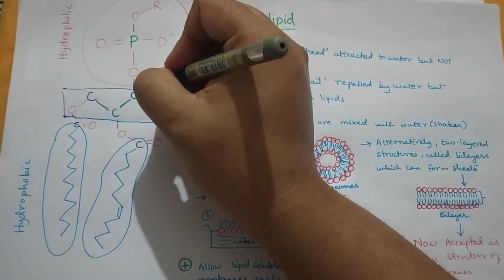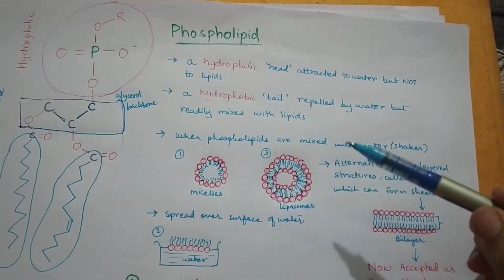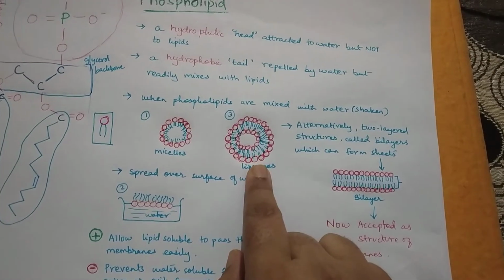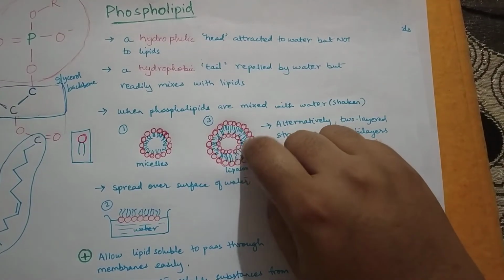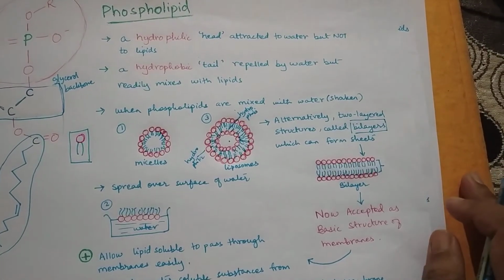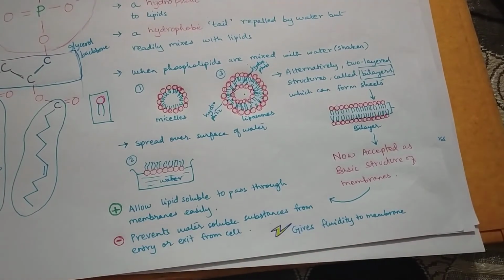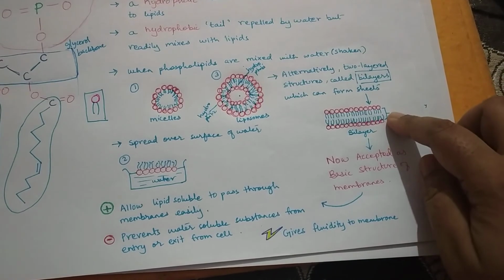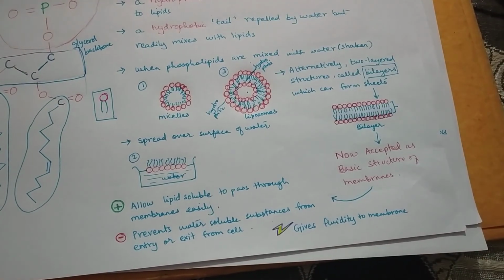49.2 Constituents of Cell Membranes Part 1: Phospholipids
To understand the cell membrane structure, you need to have a good understanding of the structure of lipids, as studied under the Biomolecules Unit. Particularly Phospholipids are the main component that helps cells to form COMPARTMENTS or separate the internal and external environment of cells because of their behavior around water molecules. Let us watch this video to understand this.